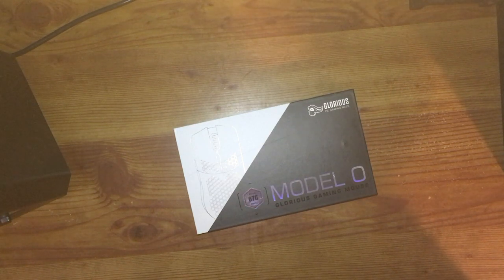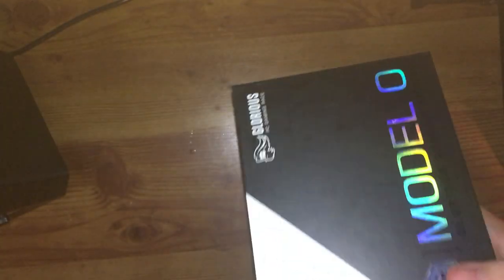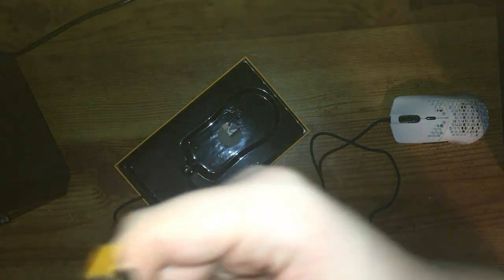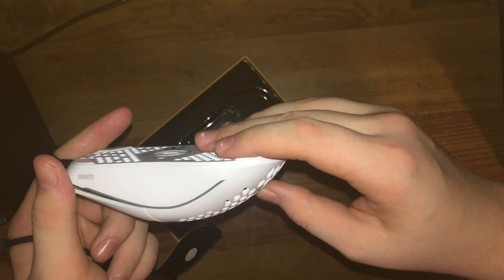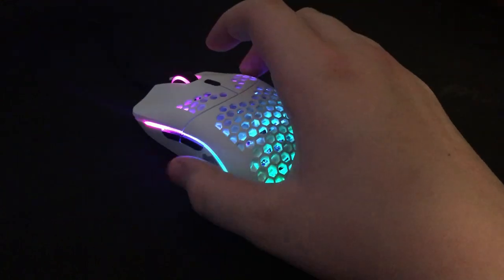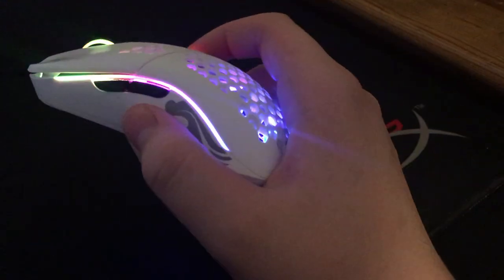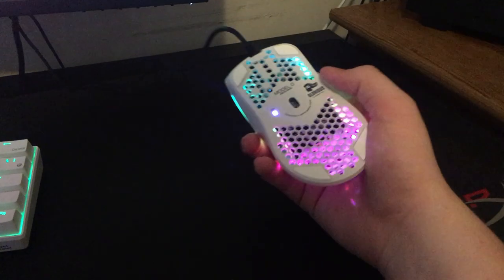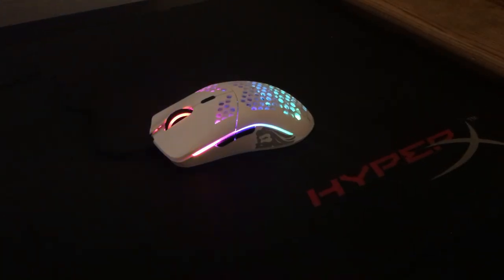Glorious Model O Unboxing and Review! | THE BEST MOUSE MONEY CAN BUY...